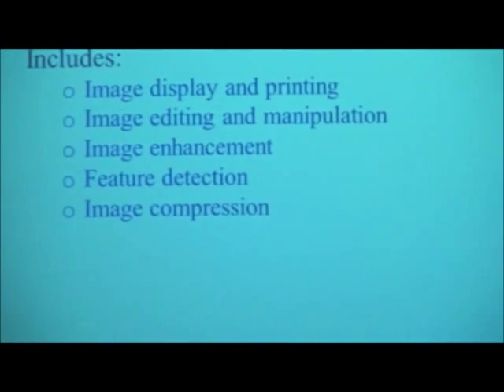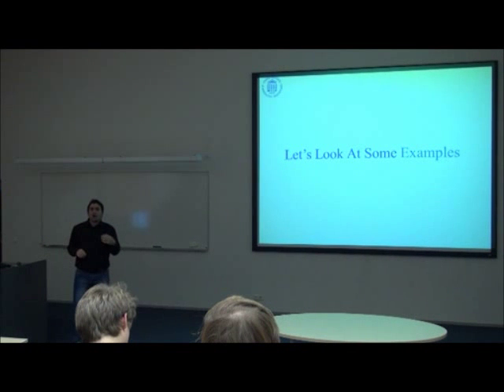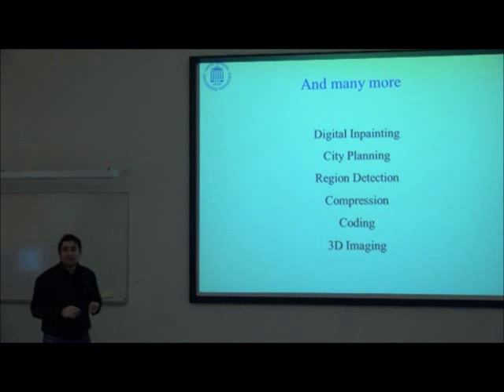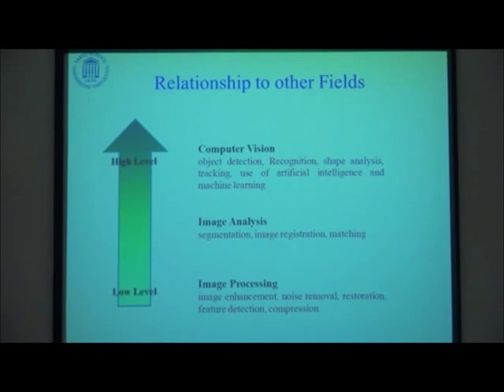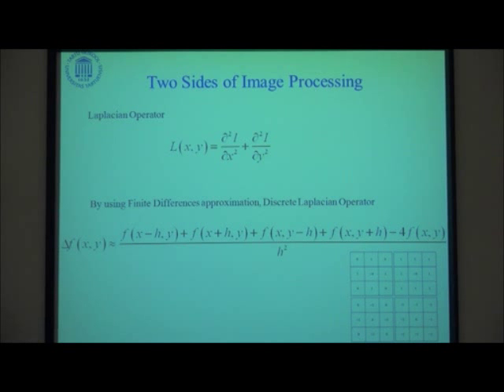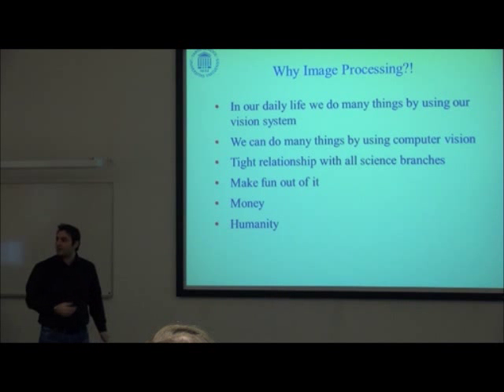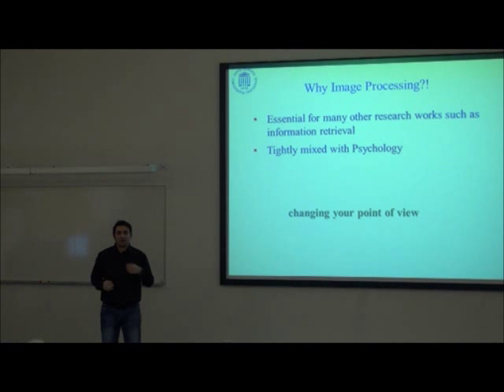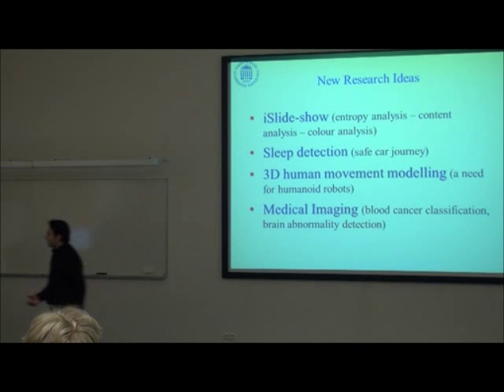Why do we need to do Image Processing?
A presentation by Asst. Prof. Dr. Gholamreza Anbarjafari on Image processing.